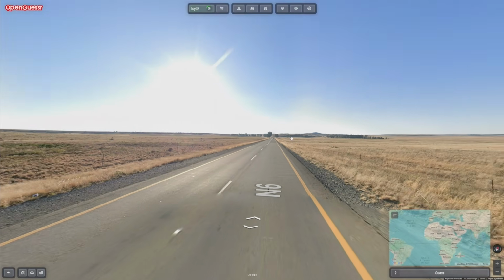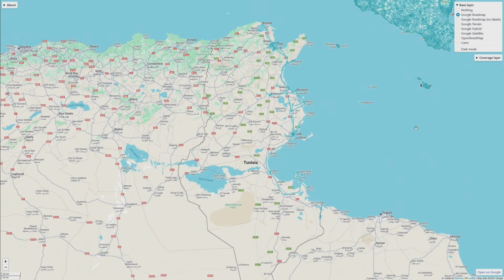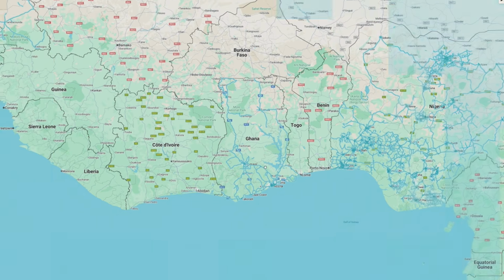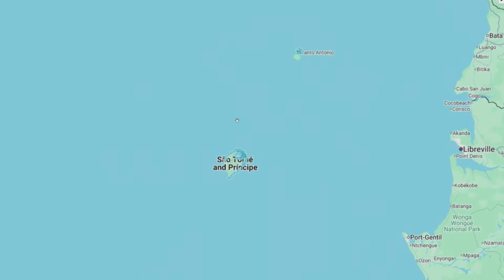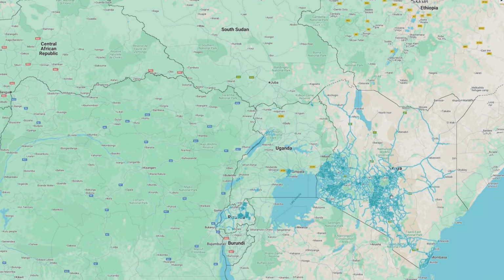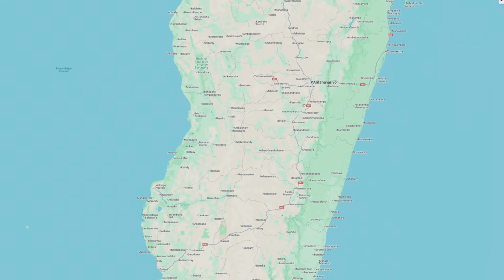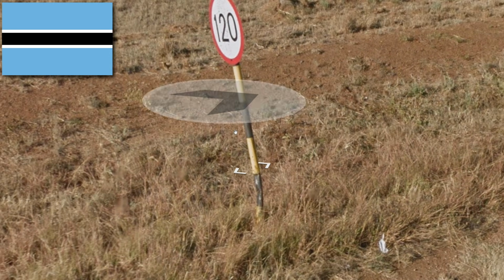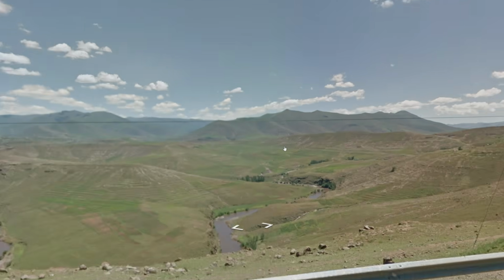Beginner's Guide to Africa in GeoGuessr / OpenGuessr!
Everything you need to know about Africa!